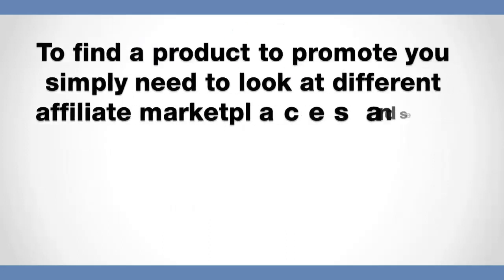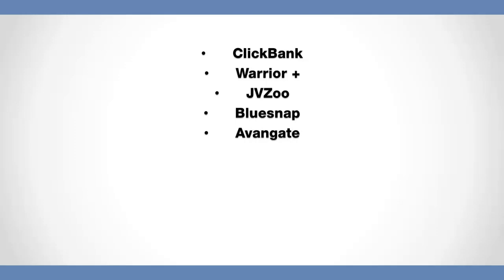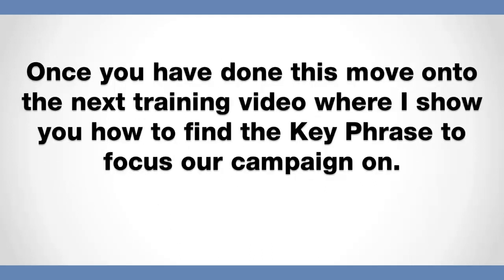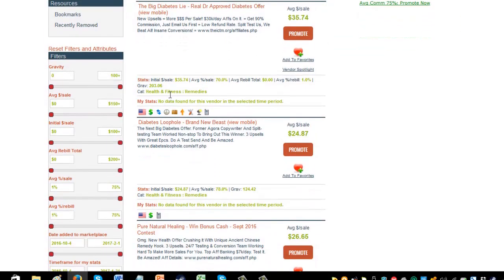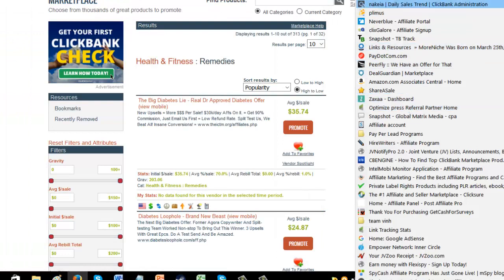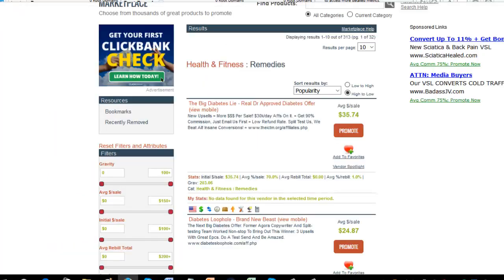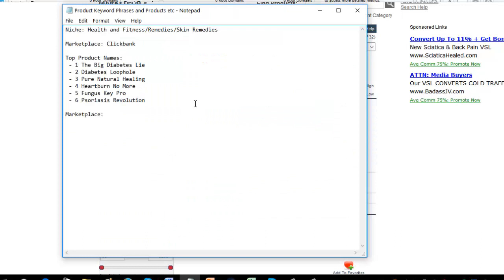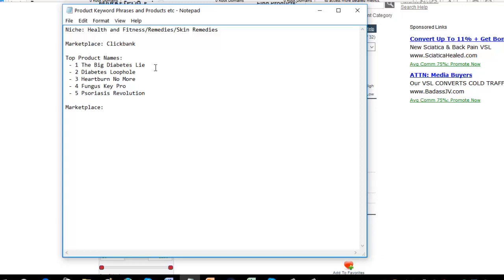Clickbank Free Course Lesson 1-2 SELECT A PRODUCT TO PROMOTE